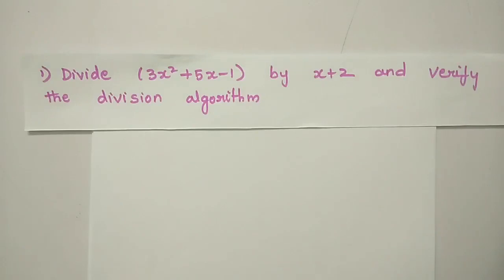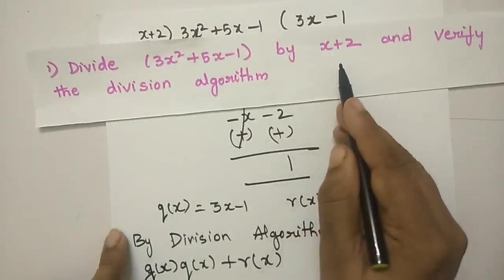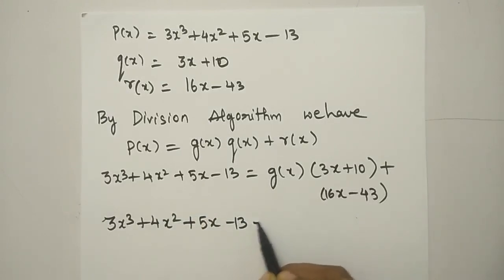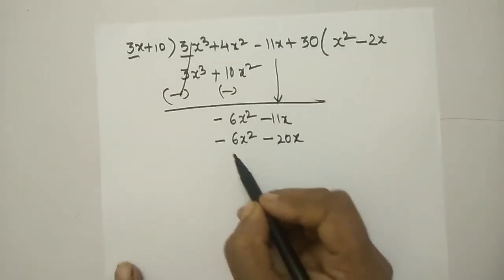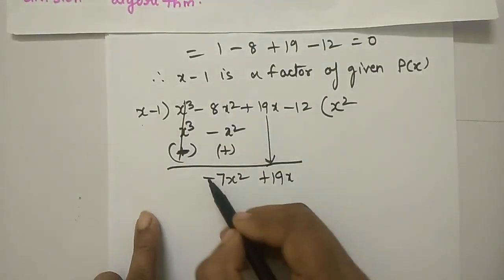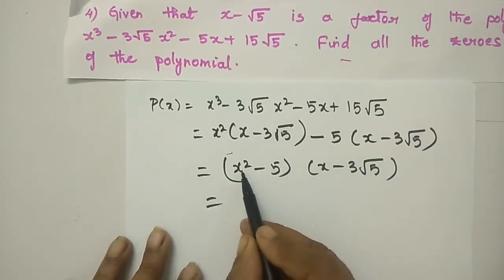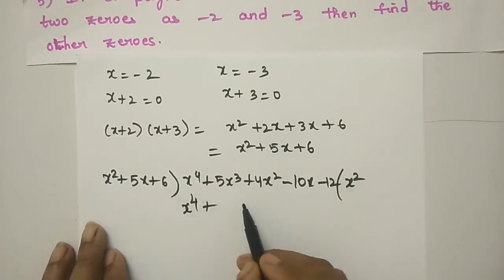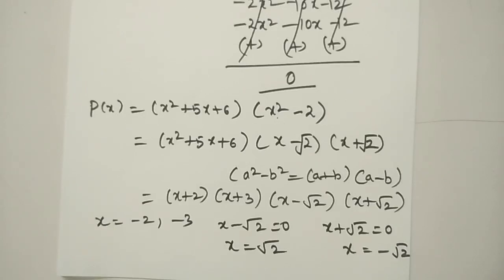Polynomials - Division | Frequent asked problems in exams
Explanation along with solution to five different frequently asked problems in exams on the concepts of Division of Polynomials.